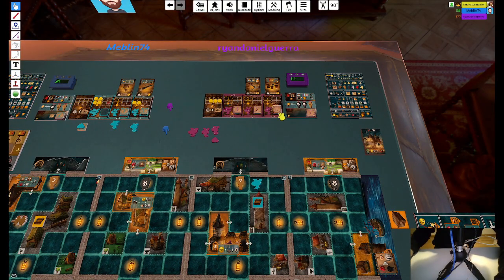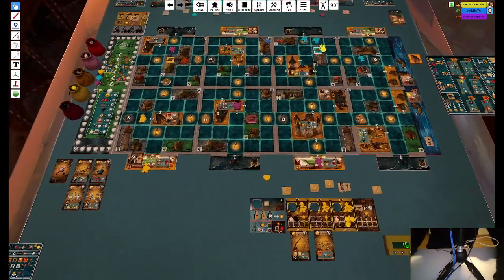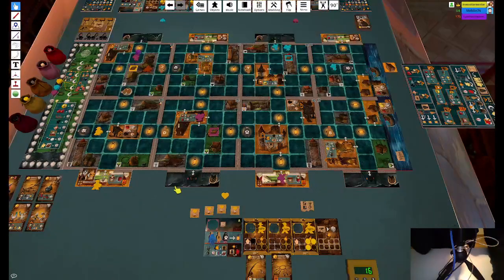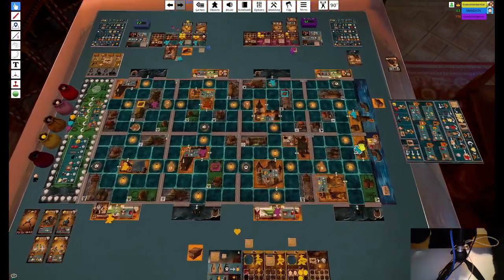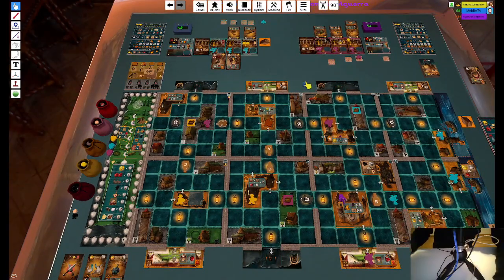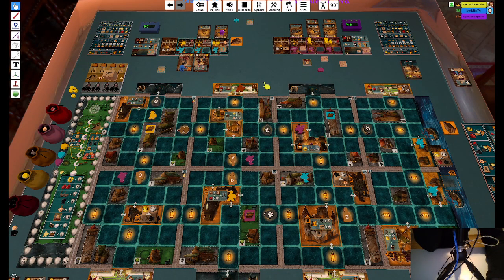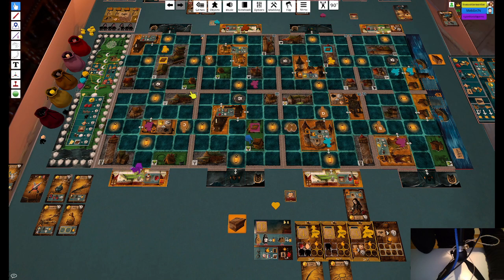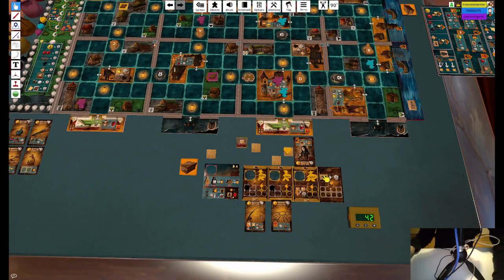Live Play & Tutorial of Thiefdom on TTS